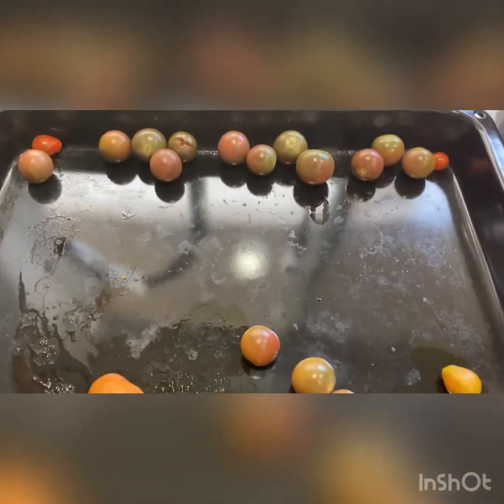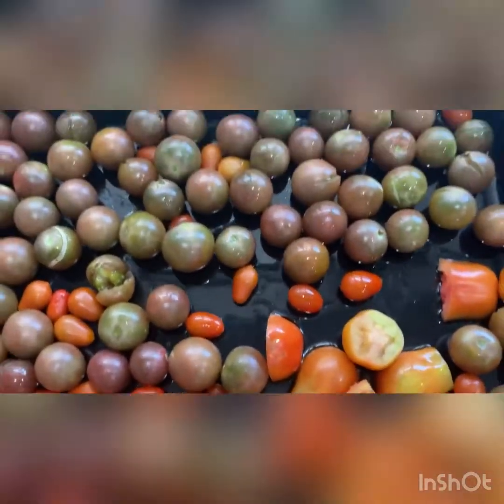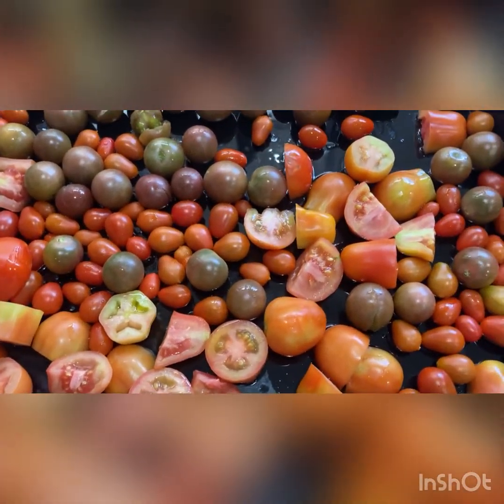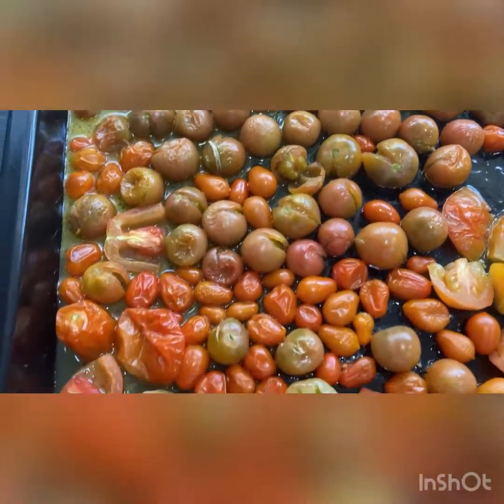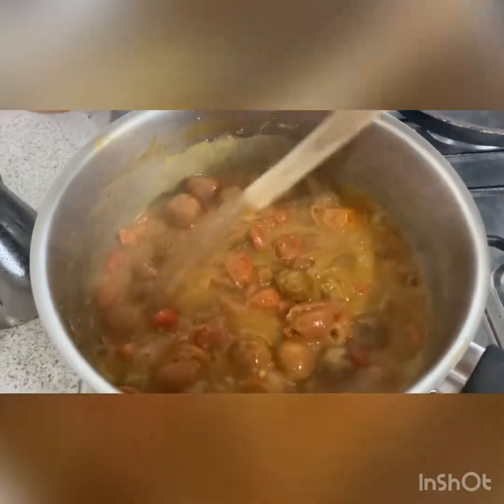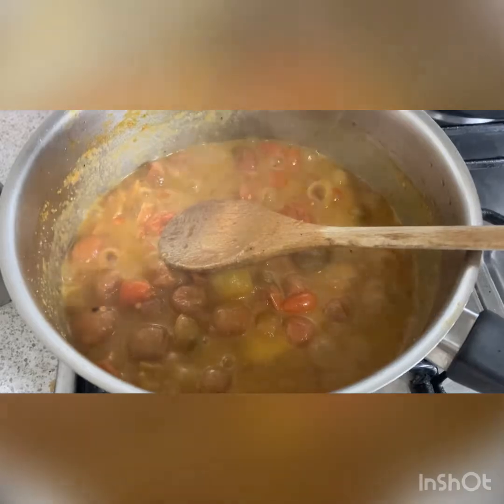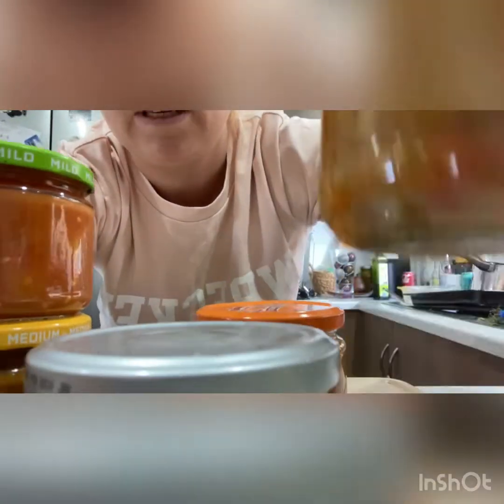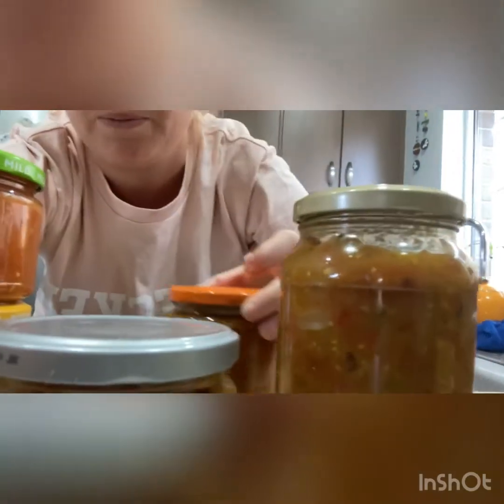How to Preserve Cherry Tomatoes | Homegrown Pasta Sauce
What to do with all those cherry tomatoes?
It’s such a shame to see good food going to waste simply because we don’t think we have the skills or equipment to use it! Trust me - you do! If I can, you definitely can!